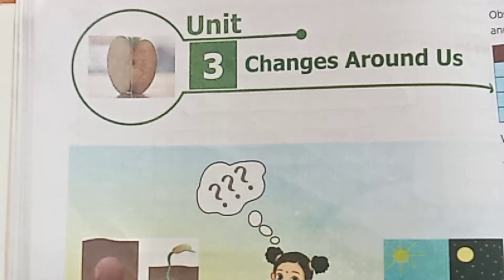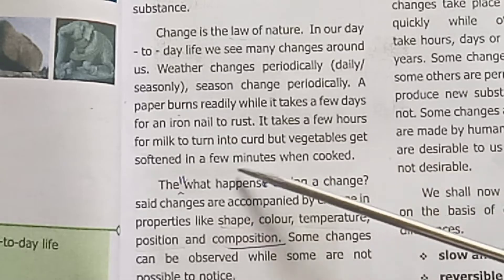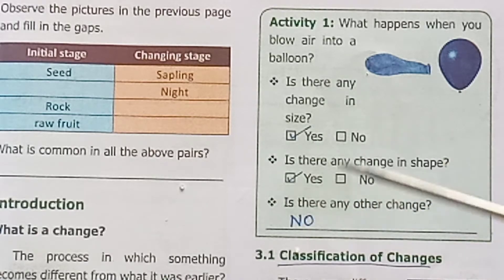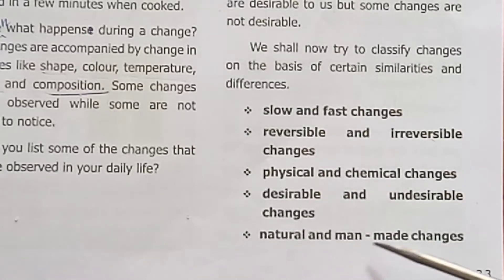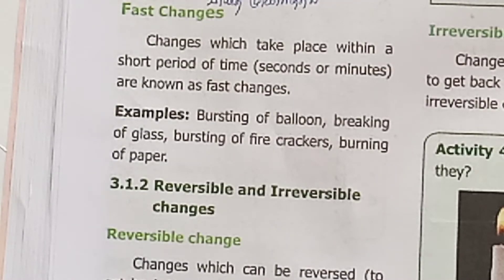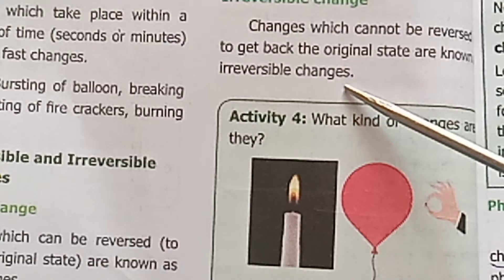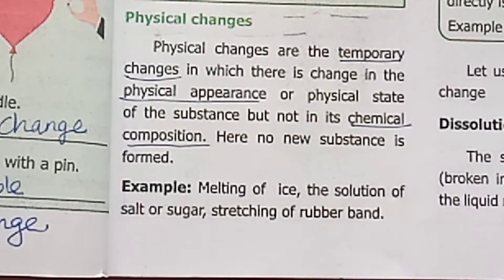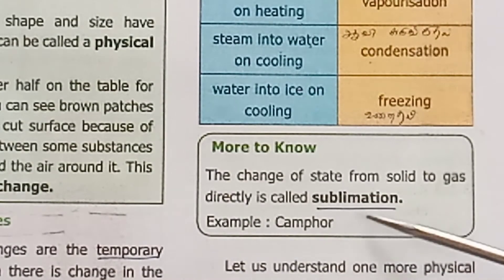Std 6/Science/Term 2/ Changes around us/ Part 1 with teaching aids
Std 6/Science/Term 2/ Changes around us/ Part 1 with teaching aids with simple science experiment ‎@Teacher's waves. Part 2 video link is